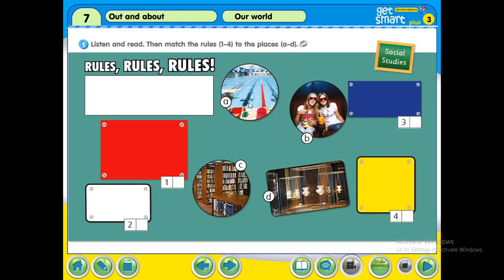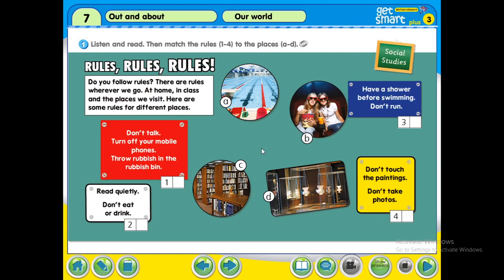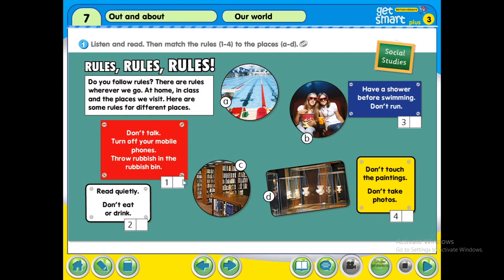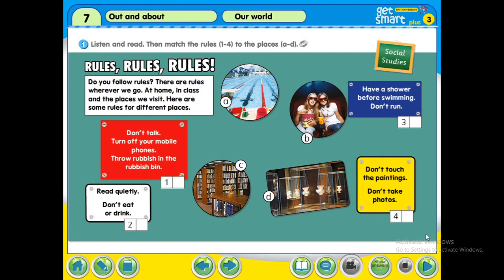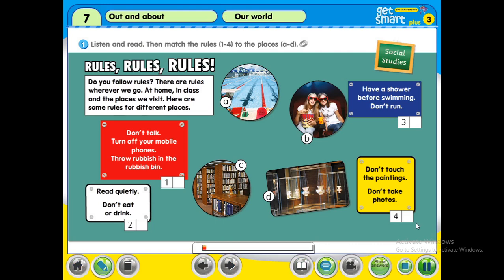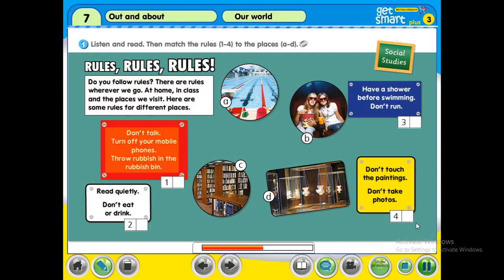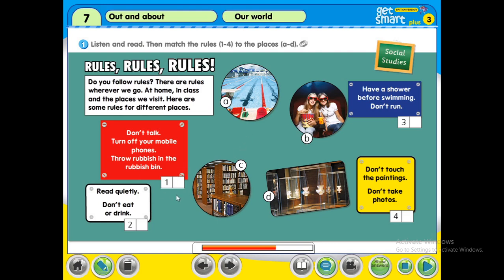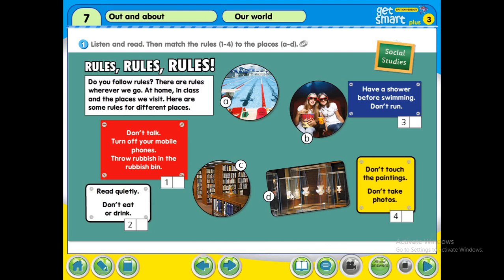Y3 S pg68 a1